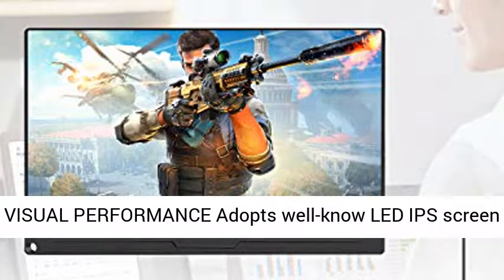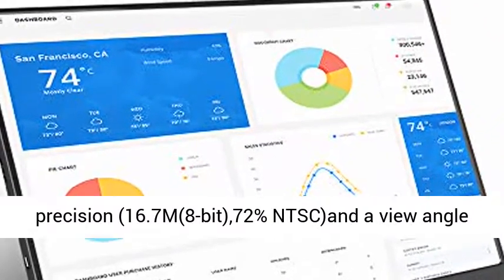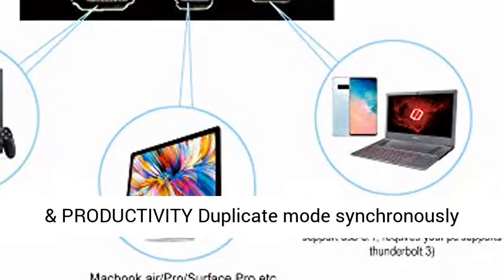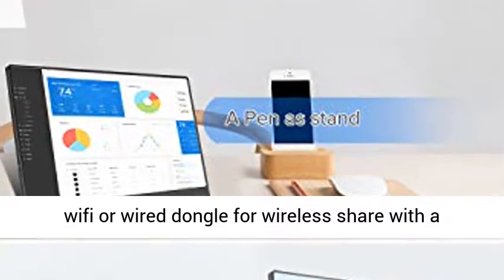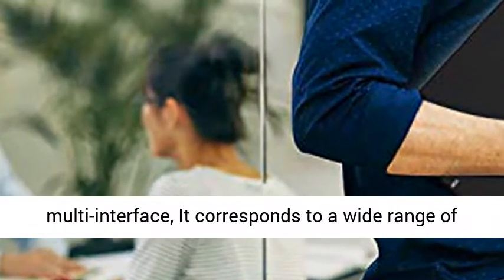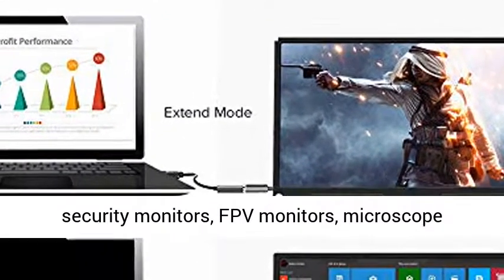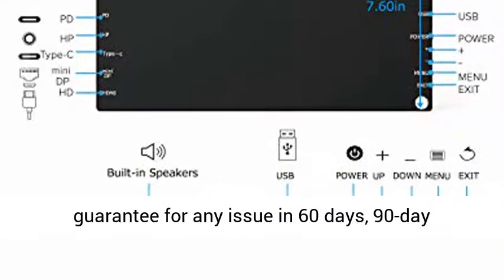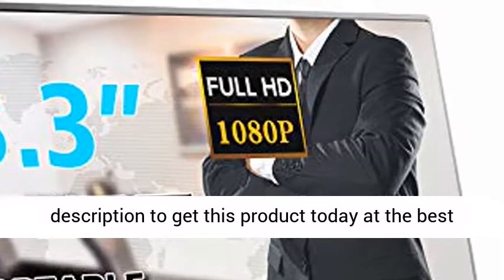UPERFECT Portable Monitor 13.3 Inch Computer Display 1920×1080 IPS Screen Review 2019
ONE USB-C CABLE TO DISPLAY & POWER For computer supporting Thunderbolt 3.0 and phone supporting USB 3.1, the PERFECT monitor can be used with only one TYPE-C connection, without any program installation and format export. The portable monitor is also available for devices that don't support the protocols with its HDMI interface
HD VISUAL PERFORMANCE Adopts well-know LED IPS screen panel, 1920×1080 resolution & 60HZ refresh rate, 300cd/m2,800:1 of Brightness give high-definition textured pixels. True color display for stunning precision (16.7M(8-bit),72% NTSC)and a view angle of 178°.The FHD Display delivers incredibly smooth, life-like visuals-whether you're gaming, watching video or editing photo
BOOST EFFICIENCY & PRODUCTIVITY Duplicate mode synchronously displays work content. Extend mode for simultaneous music, video, reading. Second Screen Only mode lets the monitor display when the PC's screen turns off. Working as a second display by wifi or wired dongle for wireless share with a cellphone. As a dual screen for Android TV dongle or box to use as a TV for businessman, work & share anytime
NO WORRY SERVICE 100% money back guarantee for any issue in 60 days, 90-day exchange product, 3-year warranty and within 15-hours customer email reply which in order to ensure satisfaction.